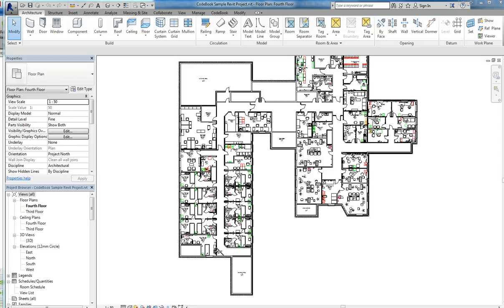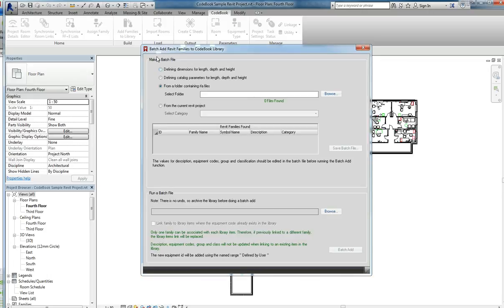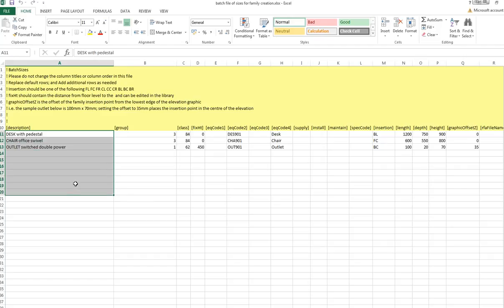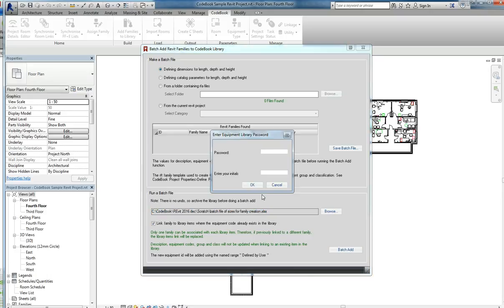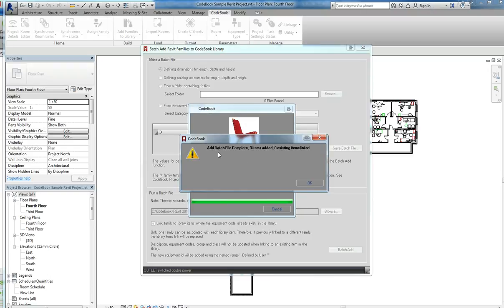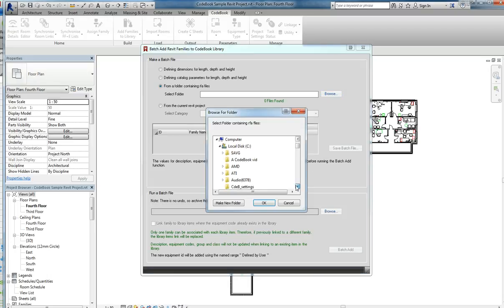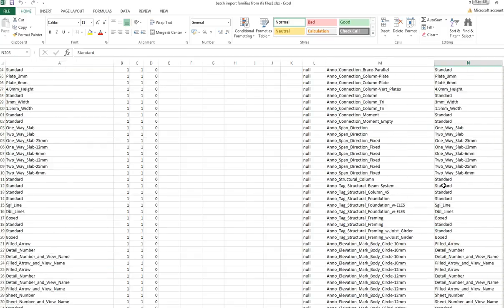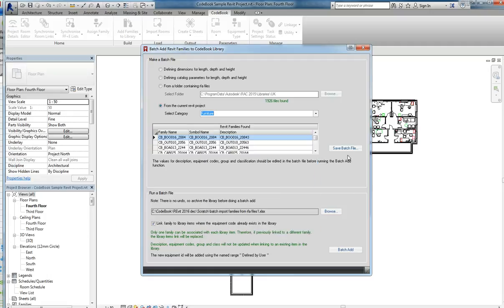05 20 FF+E Library adding and creating Revit families